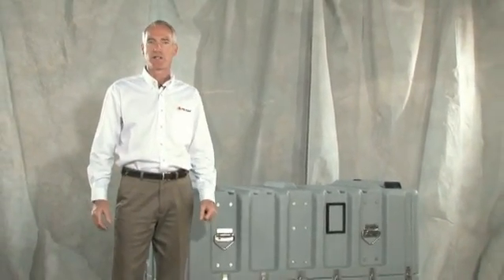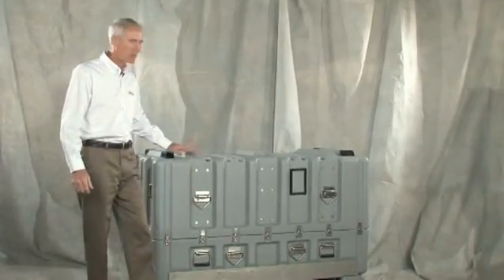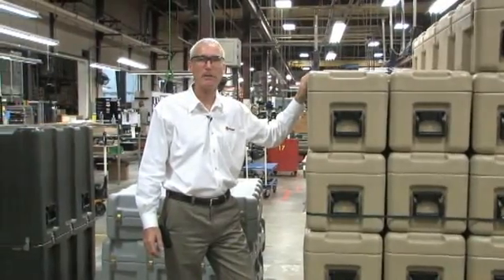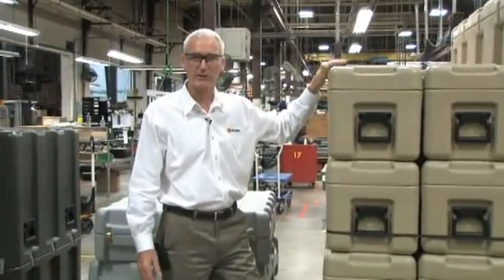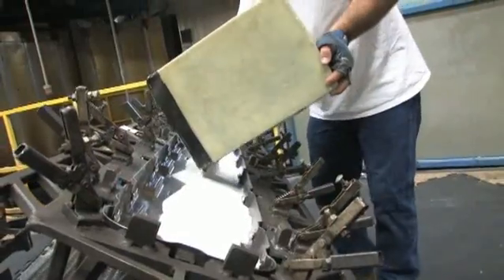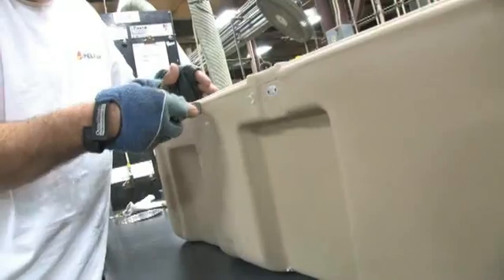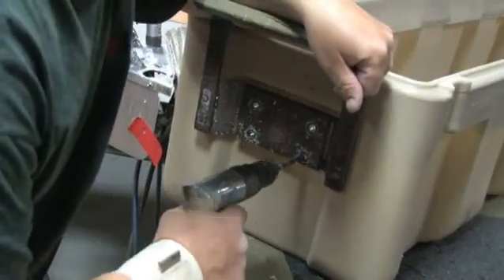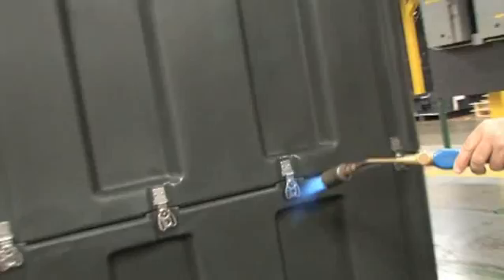Rotomold Pelican Case Technology - Pelican Products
For over 50 years, Pelican Products has been developing protective cases that withstand even the toughest challenges. We take you behind the scenes and give you a look into how we manufacture our rotomolded cases. This rotomold technology ensure your gear is always protected when traveling from point A to point B.